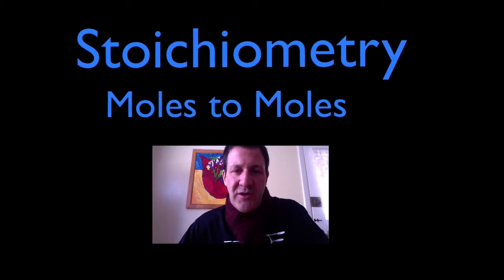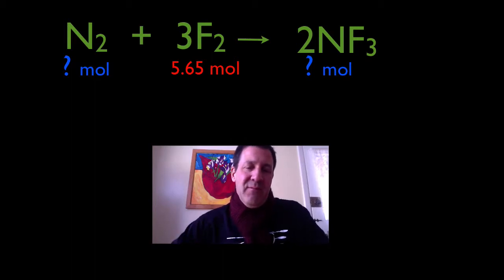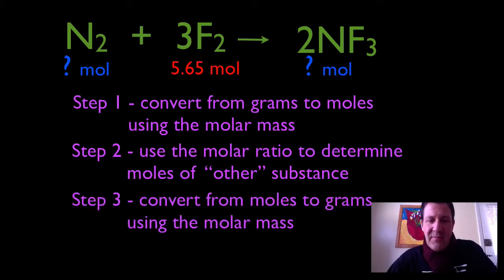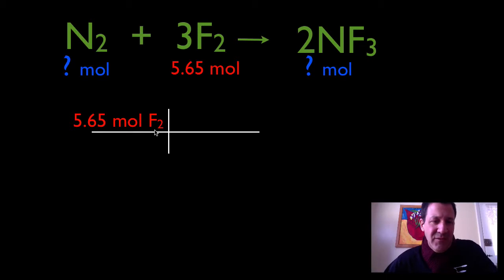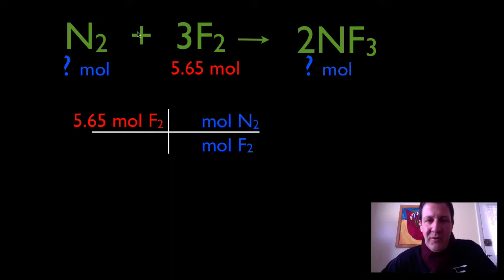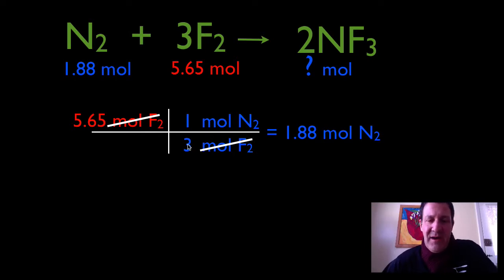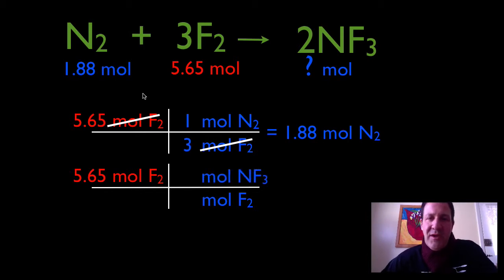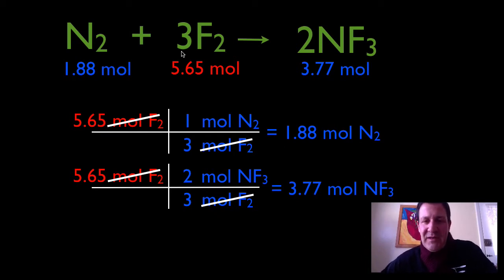unit 3 subjects slide 6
Stoichiometry ( moles to moles )